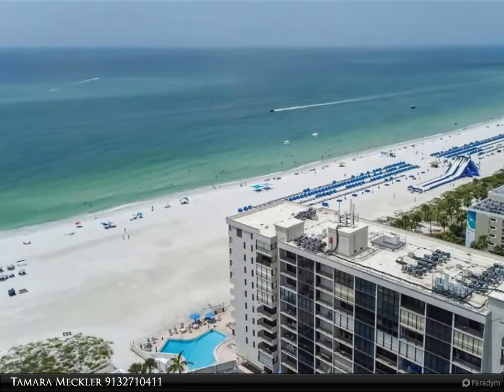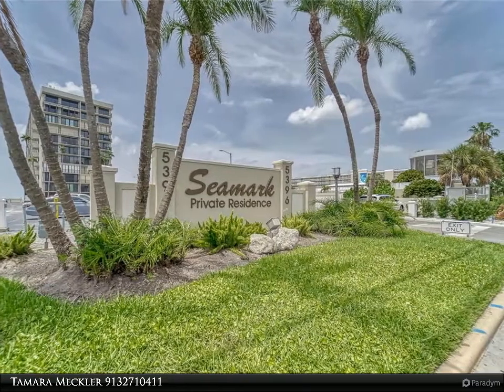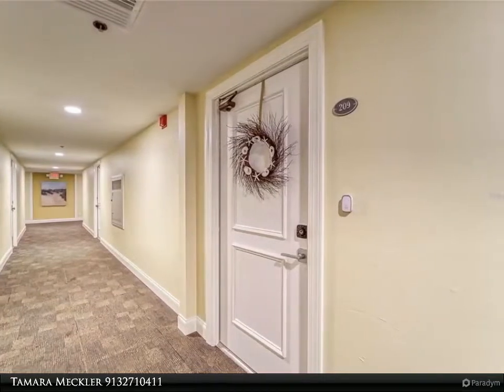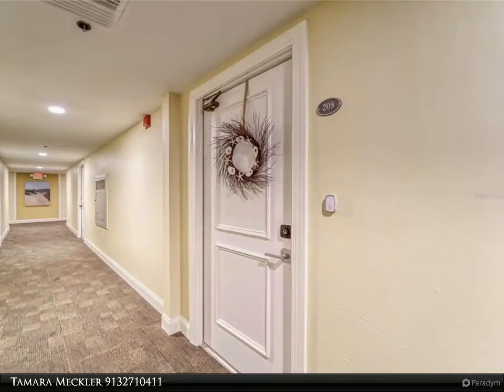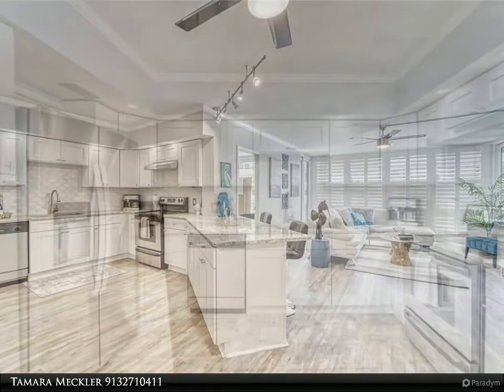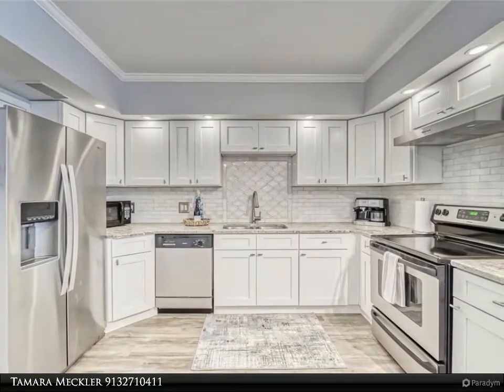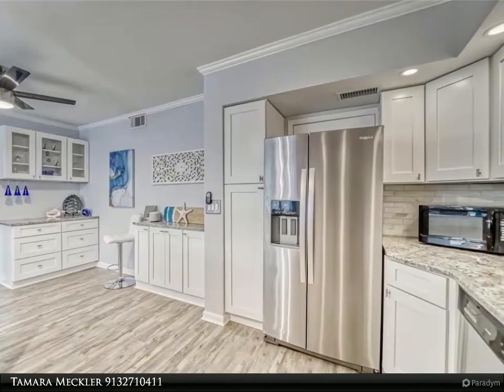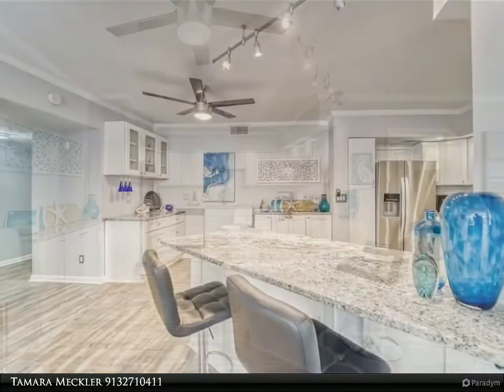Homes for Sale - 5396 GULF BOULEVARD, ST PETE BEACH, FL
$1,050,000, 2 bed, 2.00 bath, 1,180 SF, MLS# T3395438

Experience the ultimate in beach living with a rarely available two-bedroom, two-bath condo with two balconies! Your front door is literally a few steps away from St. Pete Beach, one of America's #1 Beaches! The Seamark condominium community is nestled right in the heart of Saint Pete Beach. A very short walking distance to fabulous restaurants, bars & shopping boutiques. Easy access to Tampa Airport, St. Pete-Clearwater Airport, area attractions, and top-ranked sporting arenas. Seamark has undergone extensive renovations which includes; updated interior décor, roof, waterproofing, and updated drainage. This freshly painted condo was recently renovated. Four sets of brand new hurricane impact sliders were installed in May 2022. This home has upgrades galore! The durable vinyl plank floors were installed in 2020 and beautifully compliments the plantation shutters, and modern light fixtures. The open concept living space offers a fabulous kitchen with shaker cabinets, gorgeous granite countertops, designer backsplash, under-counter lighting, stainless steel appliances, plenty of storage, a breakfast bar, and a generous great room. Enjoy your morning coffee and watch the sunrise from either one of the two balconies! The balconies are accessible from either of the two split-plan spacious en-suite bedrooms and also accessible from the gorgeous great room. Both bathrooms have upgraded rainfall shower heads. The A/C was replaced in 2018 and the hot water heater in 2020. This place not only has style, upgrades, and gorgeous Gulf front beach views ALL SPECIAL ASSESSMENTS ARE FULLY PAID!

2 full bath

Tamara Meckler
Align Right Realty